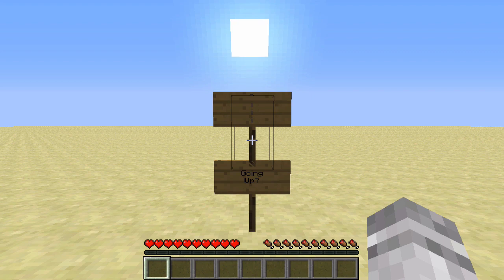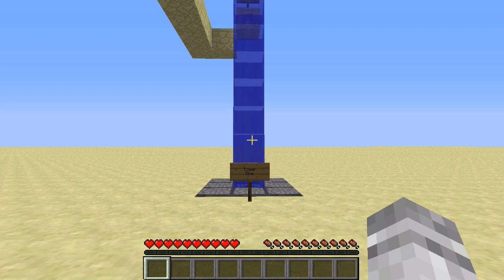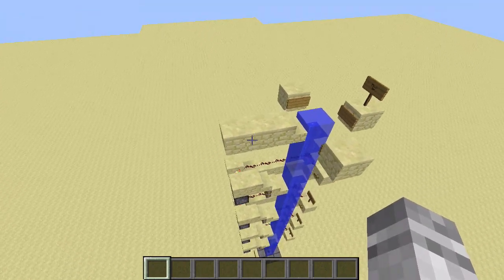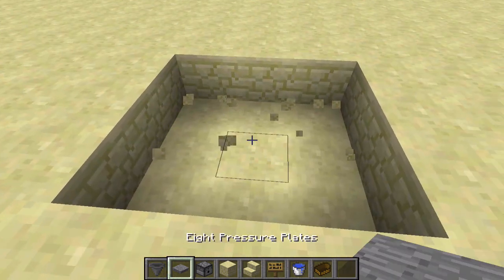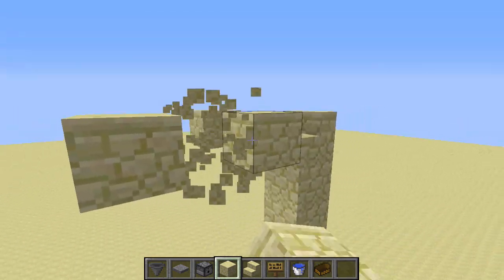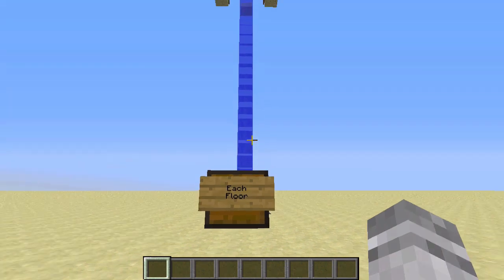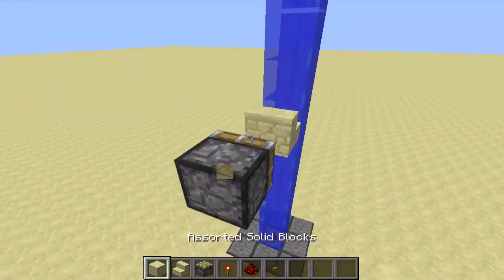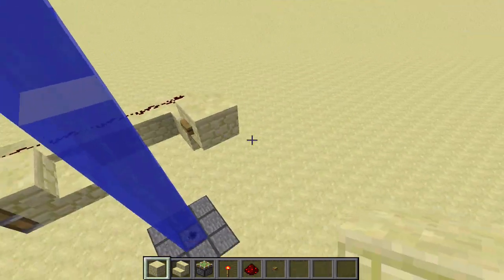Cheap Multi-Level Elevator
Hi guys!  This is a very cheap and simple design for an elevator that has multiple destinations.